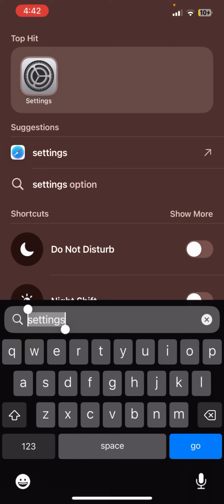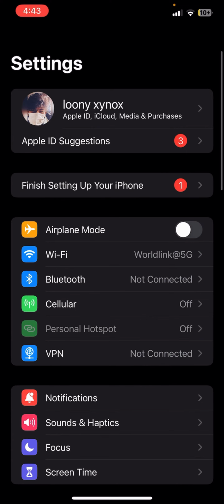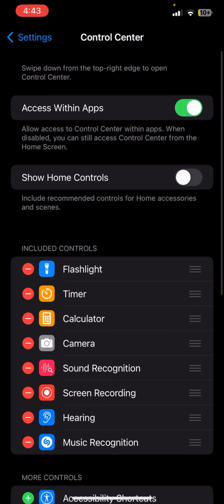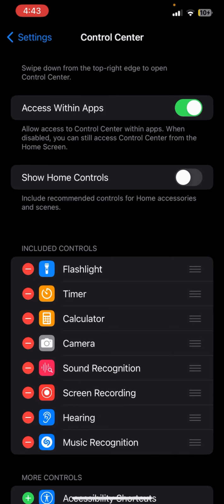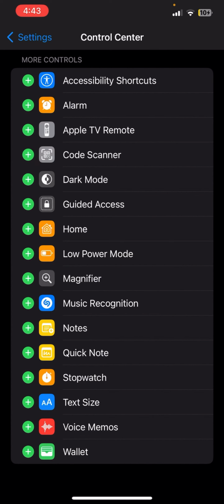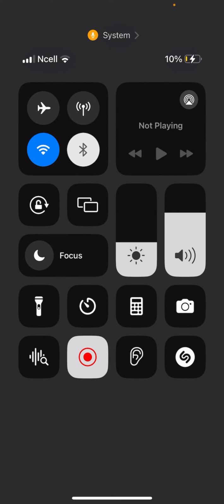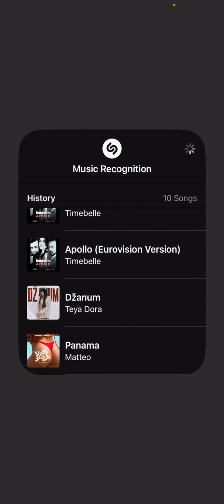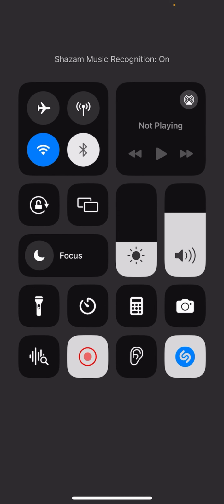How to Shazam Shortcut on Iphone (2024) | Agoda Tutorial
Discover the shortcut for quickly accessing Shazam on your iPhone. This video explains how to enable and use the Shazam shortcut for identifying songs effortlessly.